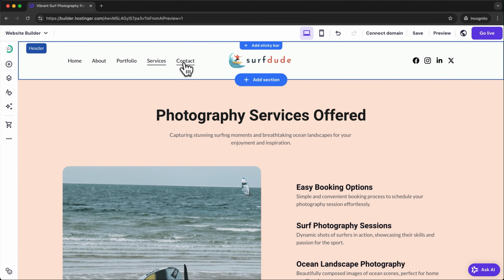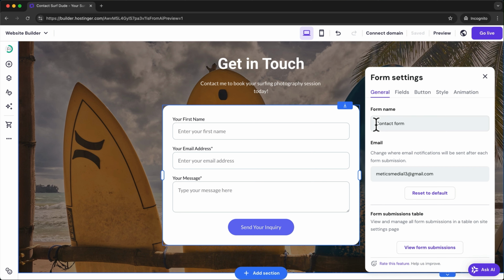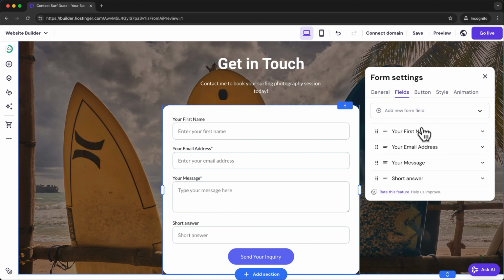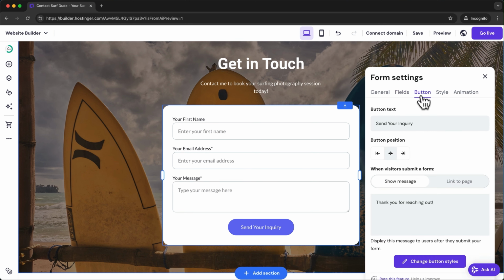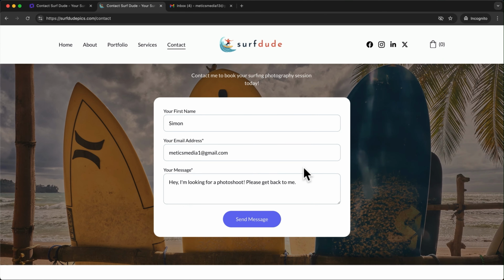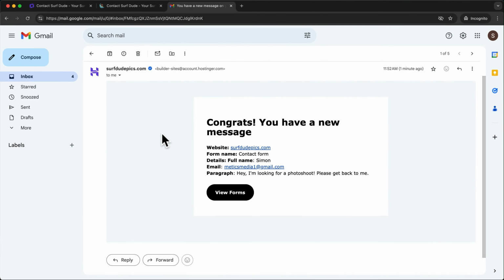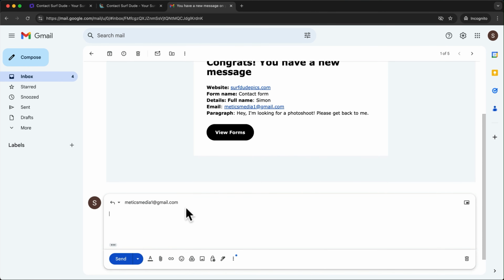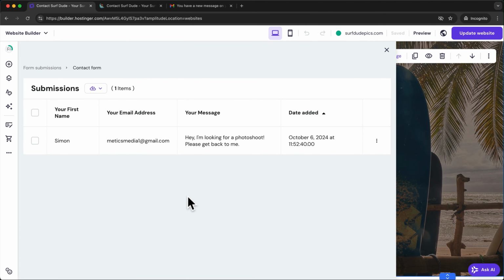How to Edit Contact Forms on Hostinger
Learn how to edit contact forms on Hostinger with this easy guide! Customize your contact forms to enhance user experience and improve communication.